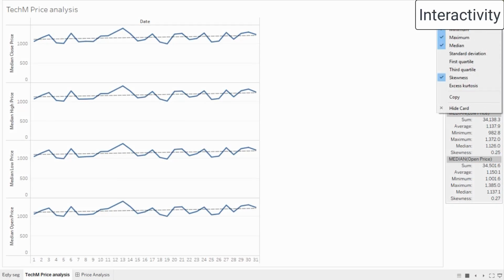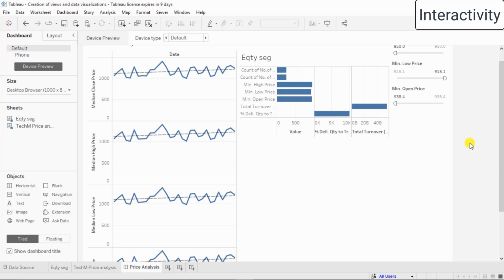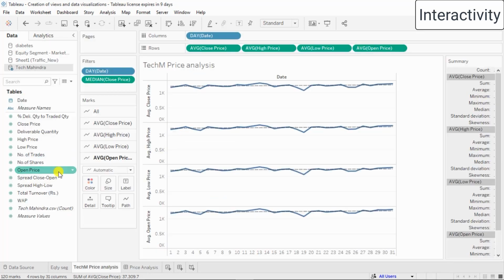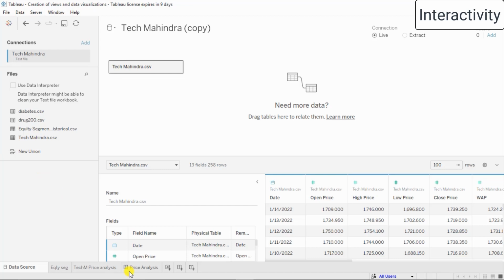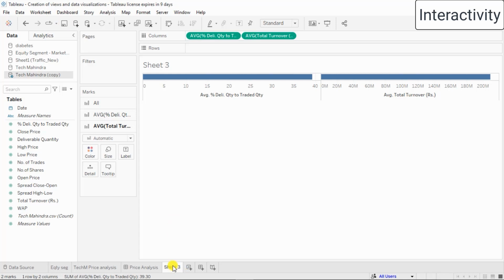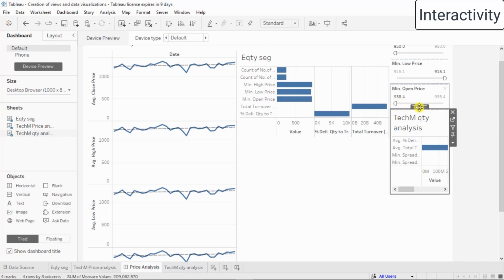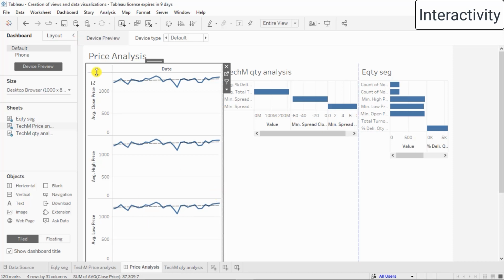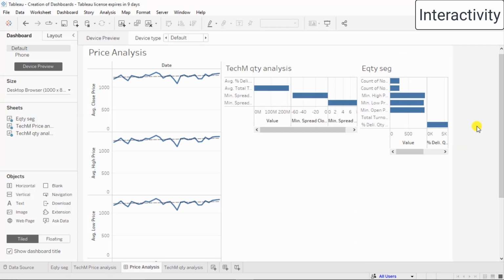Enhancing Data Exploration: Interactivity in Tableau Unveiled! 🔄💻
Discover the power of interactivity in Tableau and elevate your data exploration game with this insightful tutorial! 🔄💡 In this video, we delve into the various interactivity features that Tableau offers, providing practical examples and step-by-step guidance. Learn how to create dynamic dashboards, use filters effectively, and implement actions for a seamless user experience. Whether you're a Tableau beginner or looking to enhance your skills, this tutorial will empower you to leverage the full potential of interactivity in your visualizations. Join us on this data-driven journey and unlock the key to engaging and interactive Tableau dashboards! 🚀📊